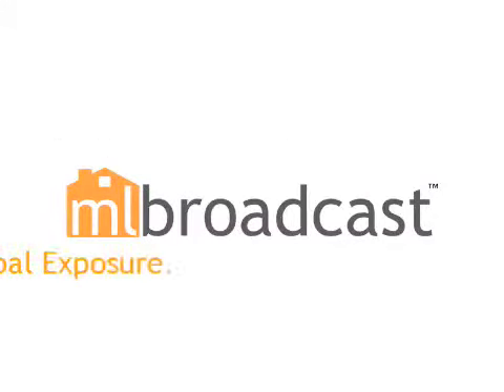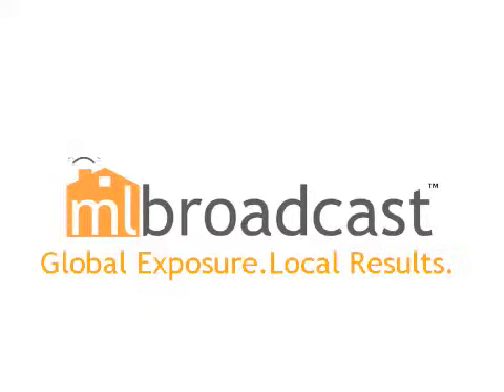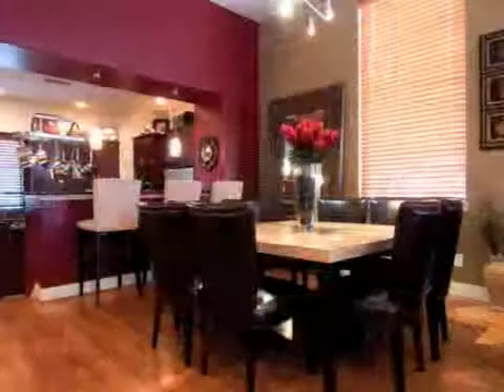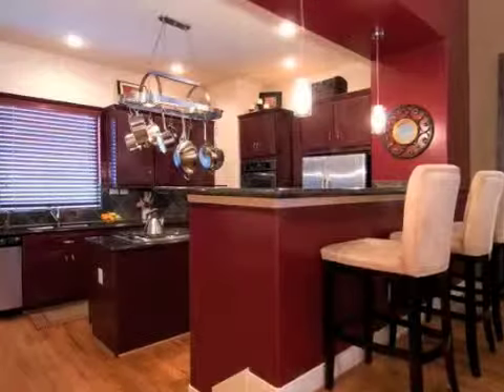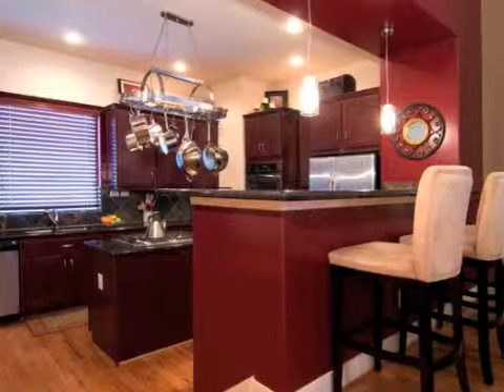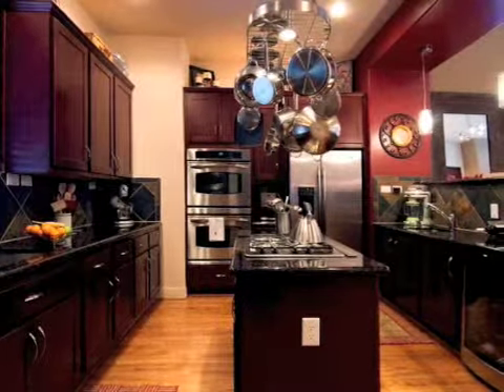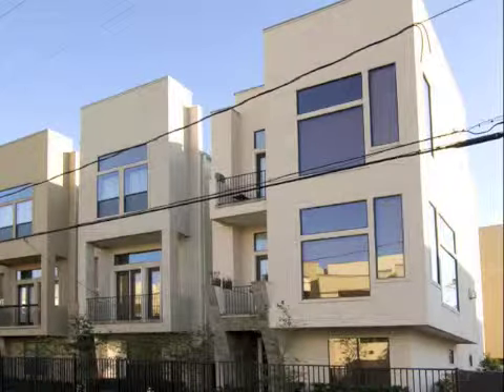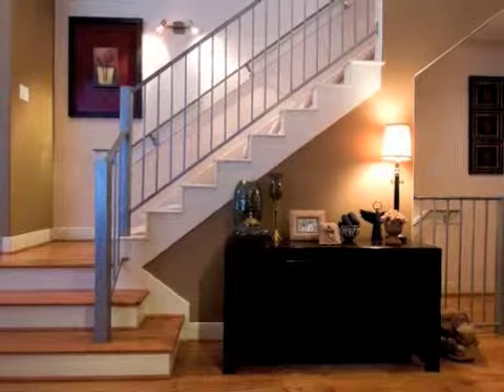5233 Lillian, Rice Military, Houston TX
This contemporary home is perfect with its clean lines and natural finishes like the beautiful red oak floors. With it's rich colors,great light and open space you will find living and entertaining easy. Located inside the loop, where it is close to everything, 5233 Lillian provides access to cultural events, excellent dining and is convenient to downtown and the Texas Medical Center. Enjoy an in-town lifestyle with this perfect home.